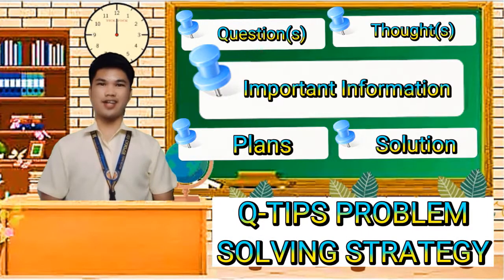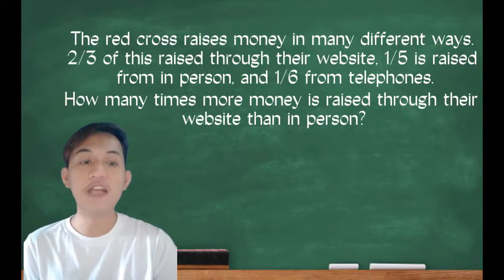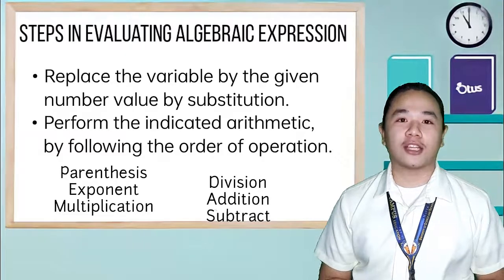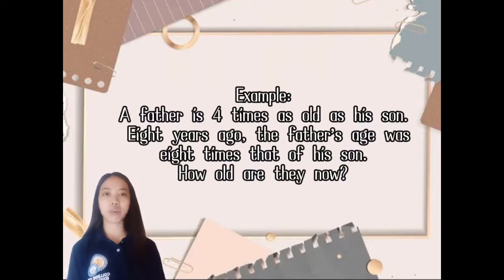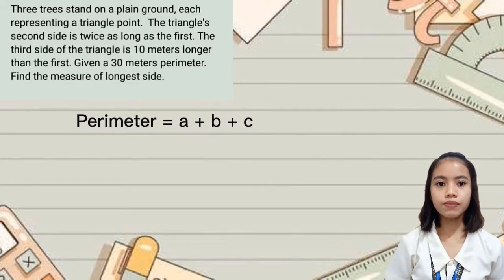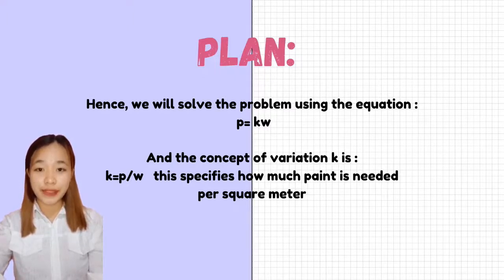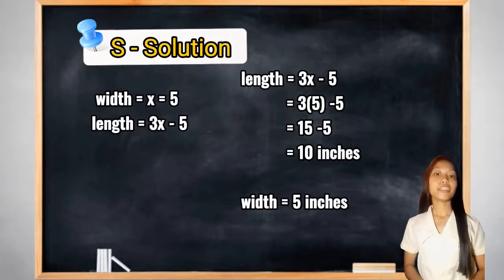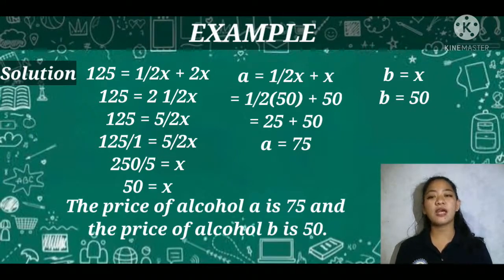Q TIPS STRATEGY IN SOLVING MATHEMATICS PROBLEMS Part 2